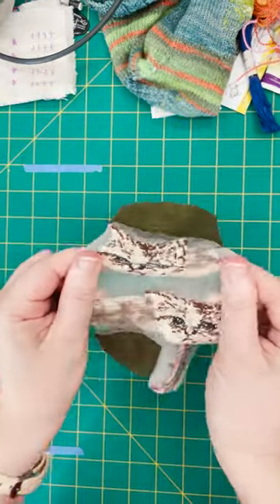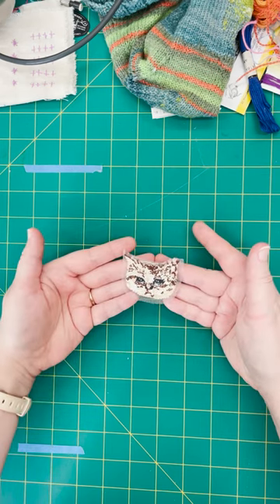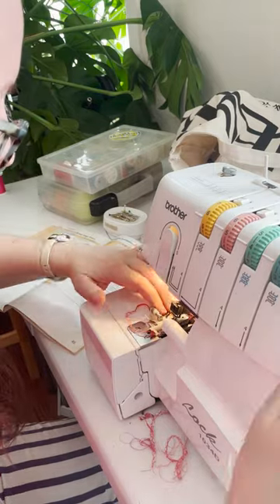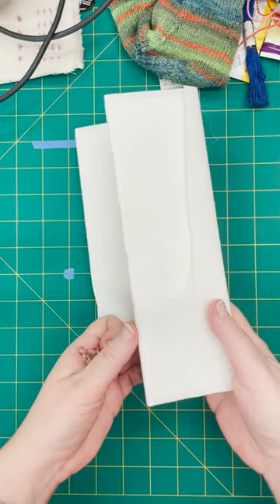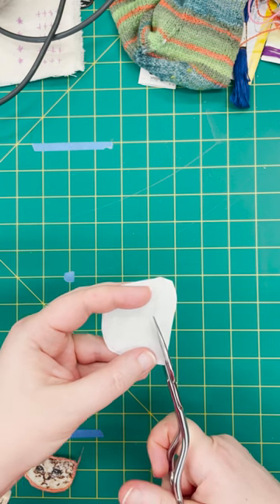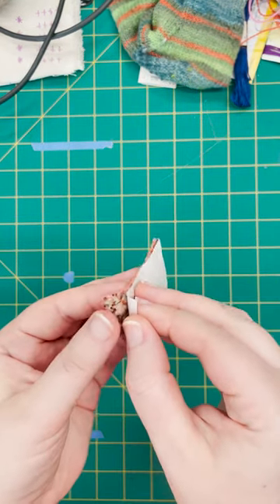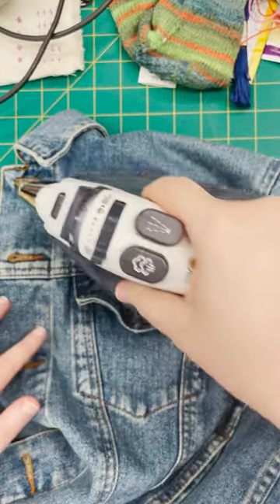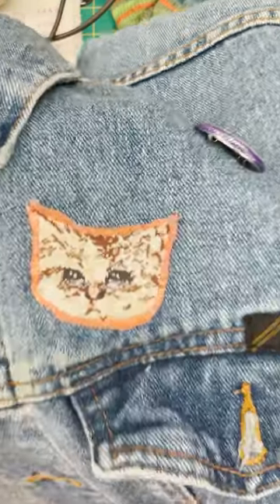Turn socks into patches/ Make iron-on patches from upcycled fabric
☕Like this content and want to show support?

Want to learn how to repair your clothes?

Not the DIY type? We can repair your clothes!